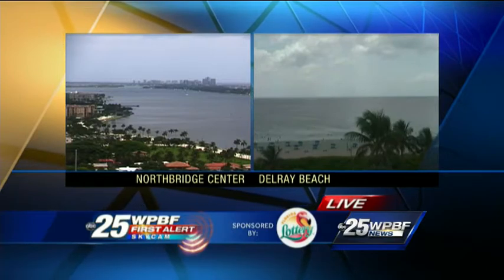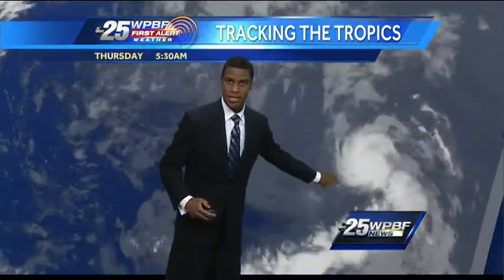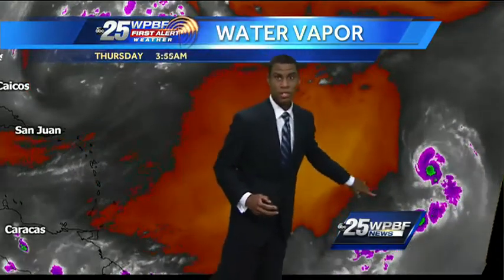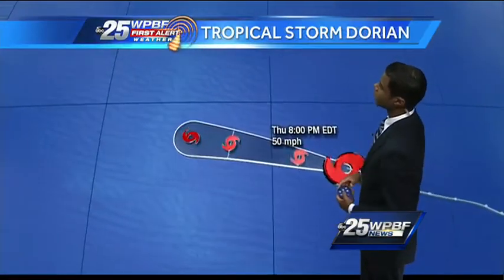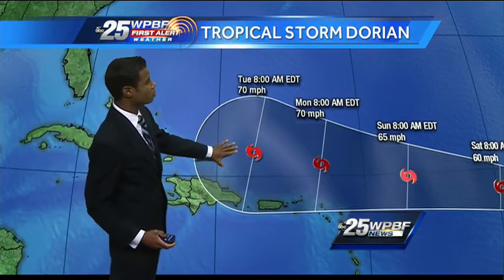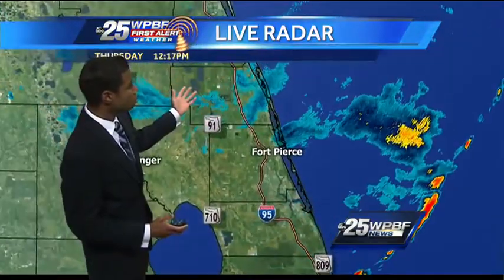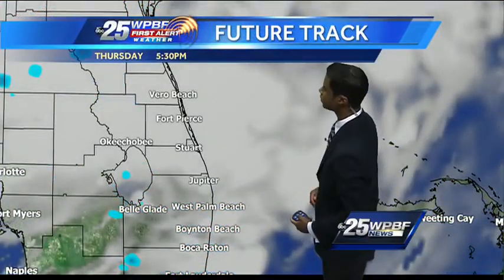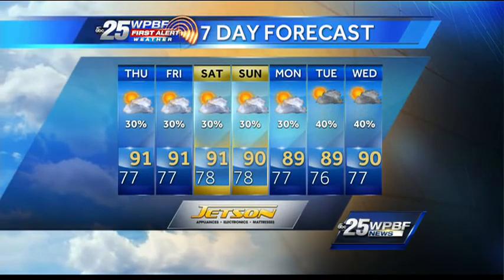First Alert Forecast: Showers on tap Thursday afternoon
Justin says showers are likely and storms are possible around town Thursday afternoon.